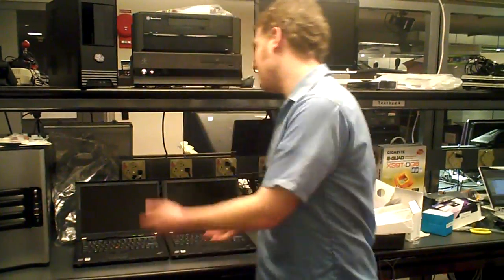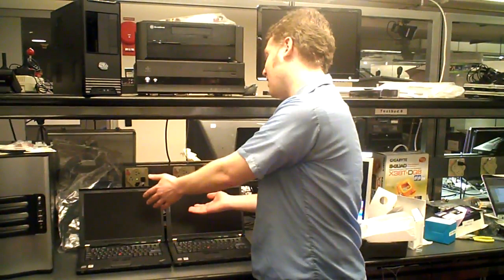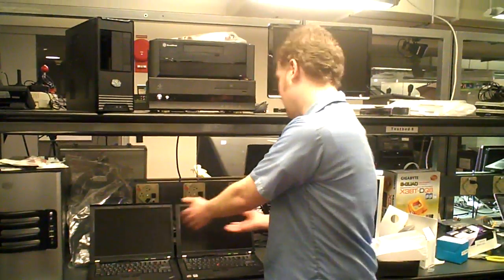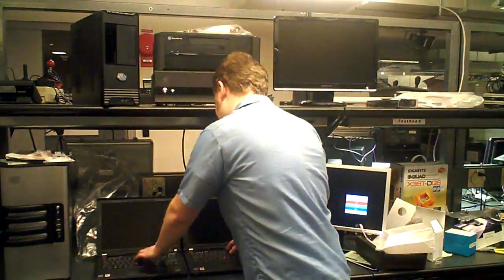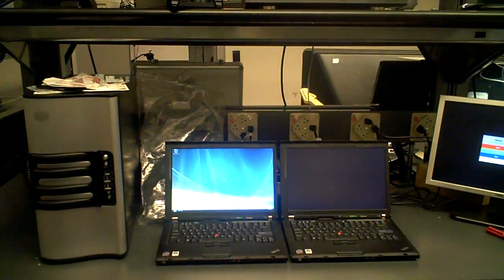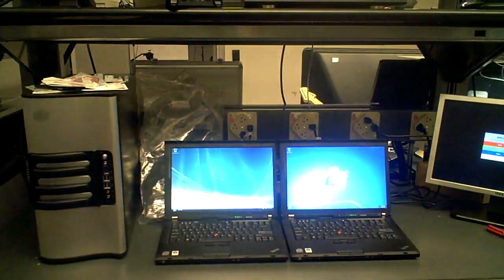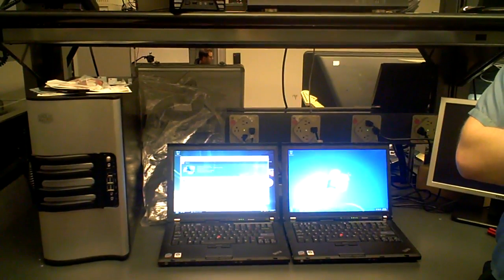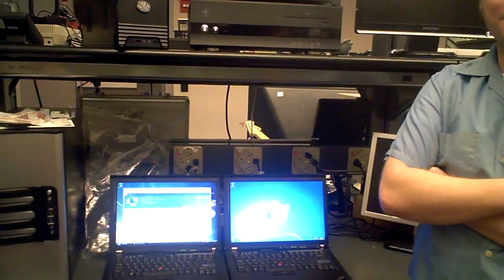Windows 7 vs. Vista Speed Test: Boot Time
We run W7 Ultimate and Vista  Ultimate on two identical Lenovo Thinkpads to determine which OS boots faster.